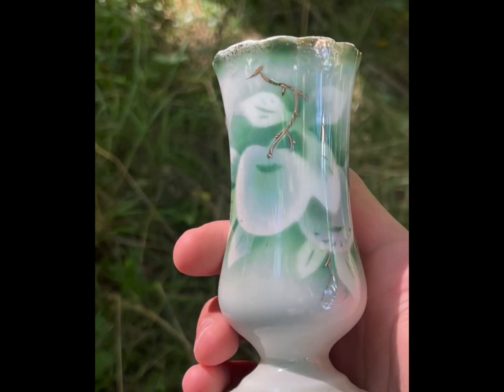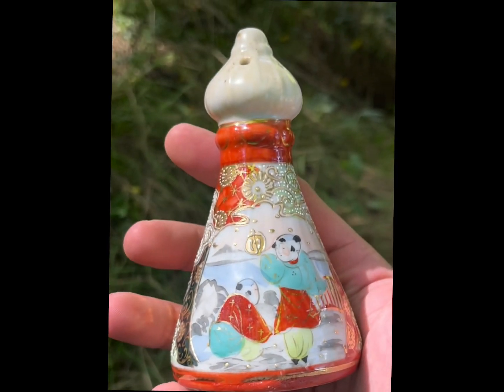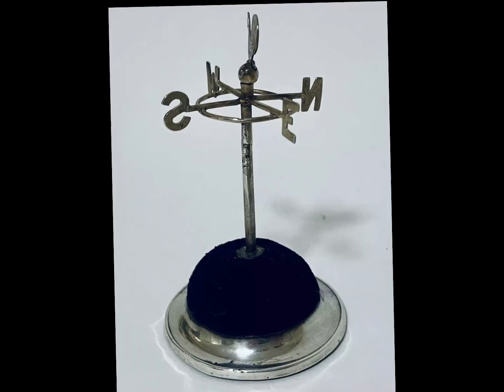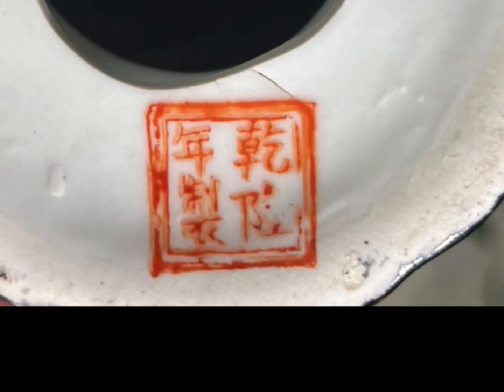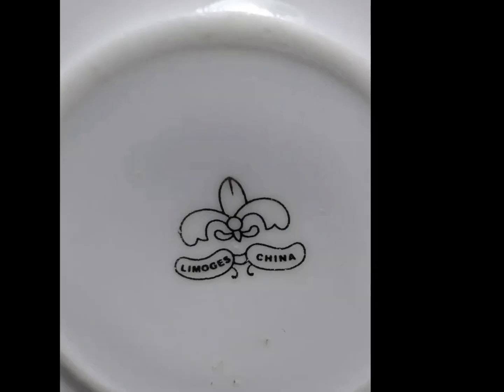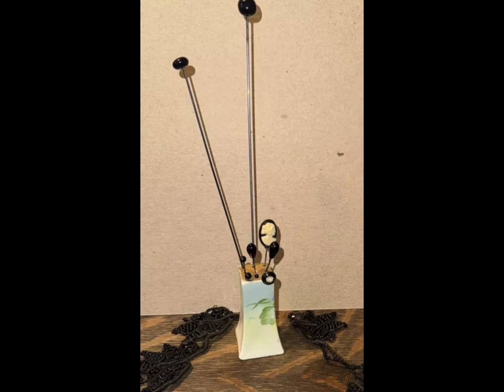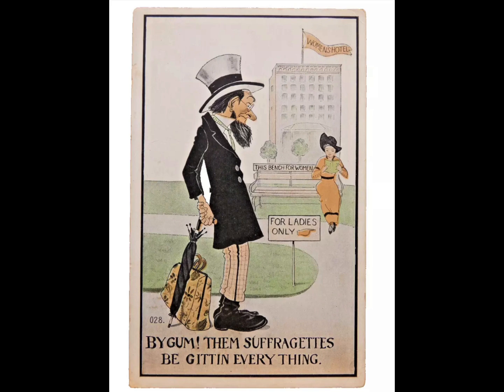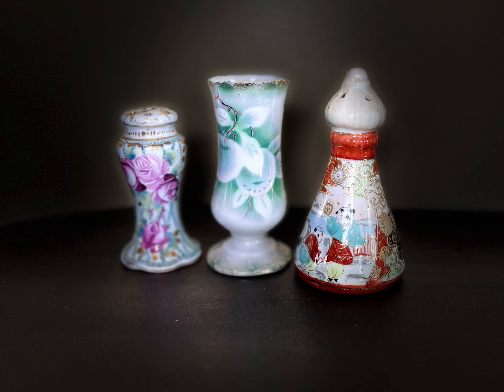What is a Hat Pin Holder?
I hope this video helped you learn more about hatpin holders.